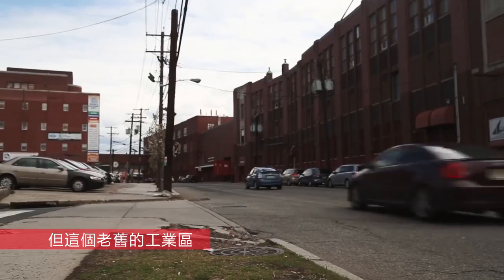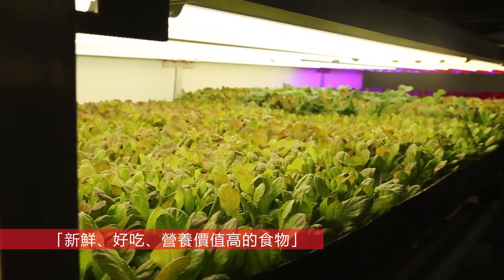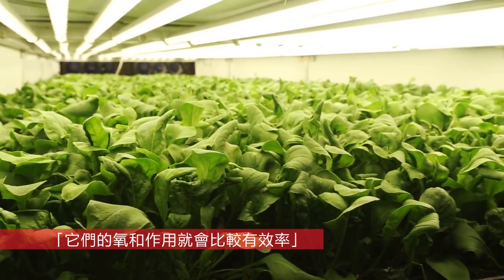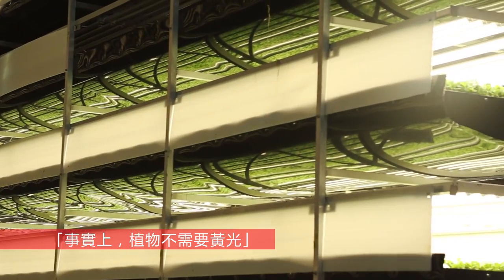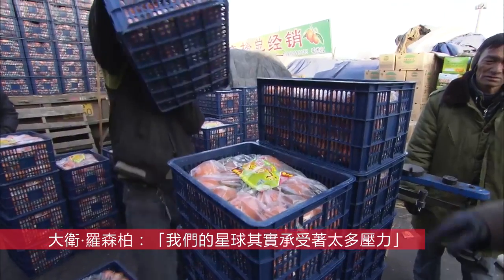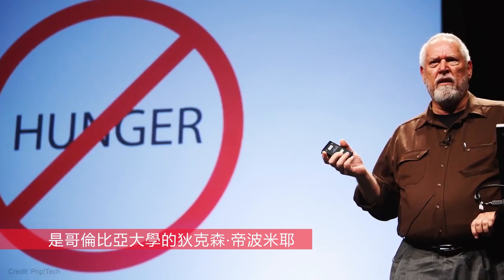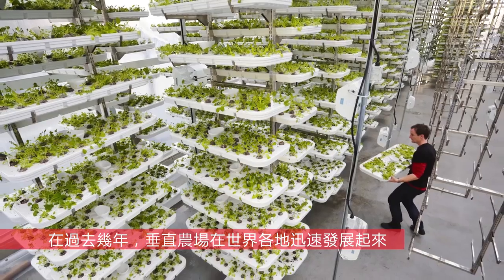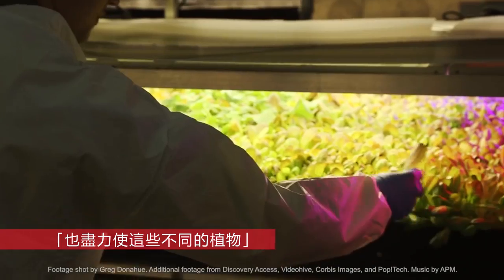垂直農場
節省了更多的土地，以及水利資源，減少汙染，也改變了現有的農耕模式。